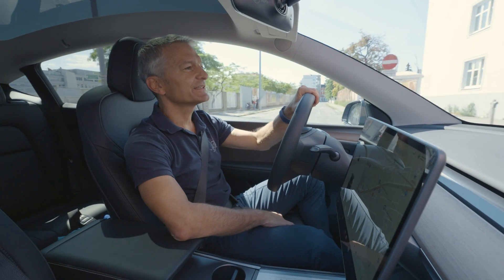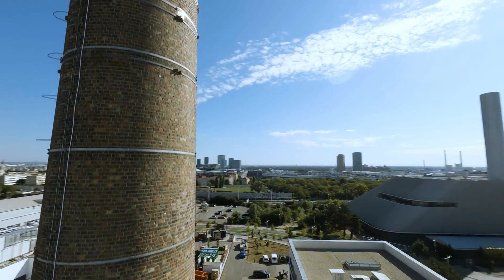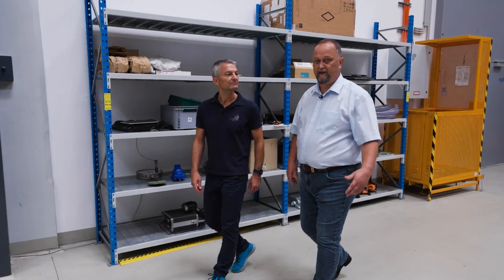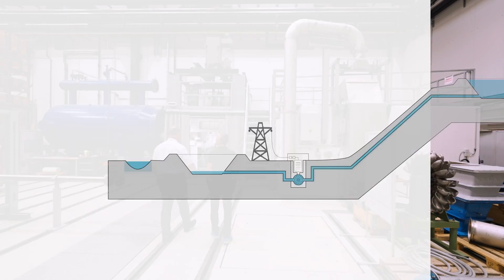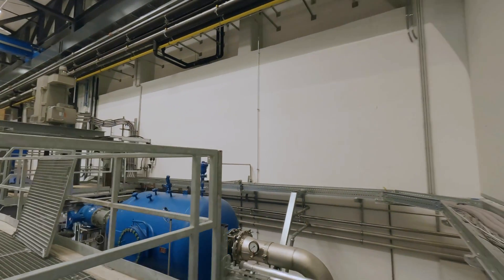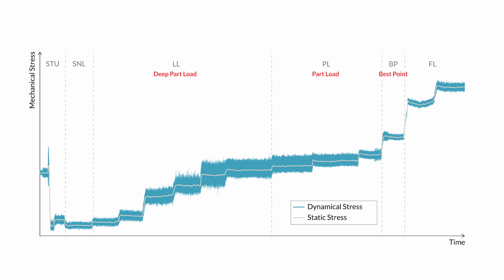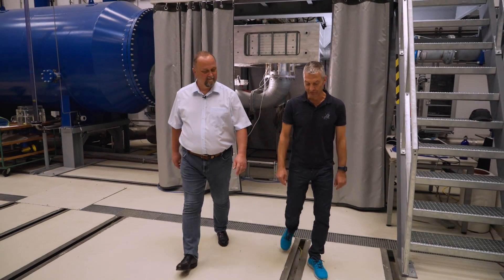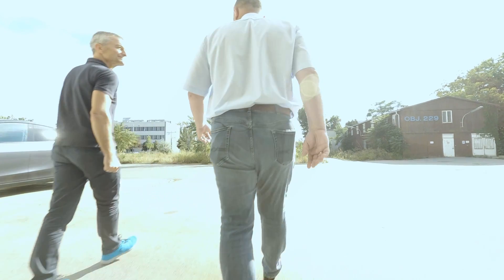HAKOM TecNews: Digitalization in Hydropower DIGI-Hydro Episode 2.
Welcome to our second episode of DIGI-Hydro! In this exciting video, we are going to visit the hydropower lab of the Vienna University of Technology and dive deep into the world of DIGI-Hydro, a ground-breaking technology revolutionising water management. Join us as we explore the features, benefits, and real-world applications of DIGI-Hydro. From optimising irrigation systems to conserving water resources, the second part of our hydro-journey offers valuable insights into how DIGI-Hydro is shaping the future of sustainable water solutions.